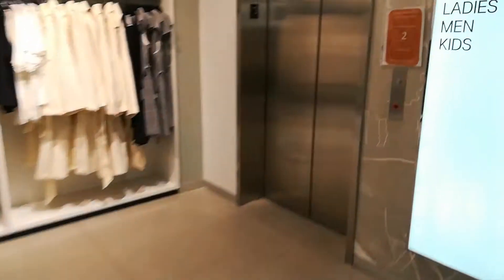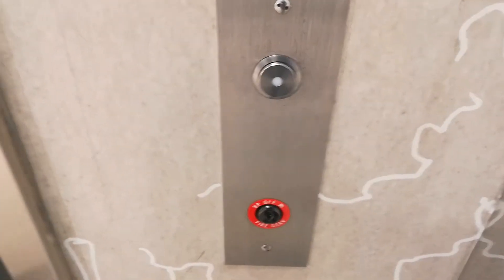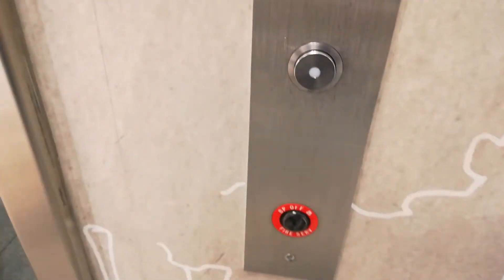TERRIBLE Schindler 300A Hydraulic Elevator at H&M, Chinook Centre, Calgary, Alberta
(with Temporal Engineering)
This is possibly the worst elevator in all of Chinook.  The floor indicator doesn't work, the thing clunks like crazy, and it underlevels at the first floor by about 4 inches.  This is also a very unfriendly store for photography, as I have been thrown out of this store before for filming.

Rating: 2/10 (being generous)